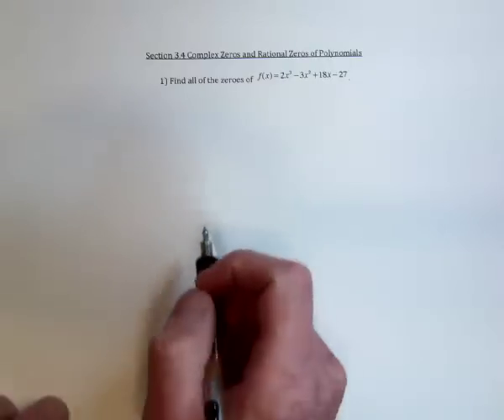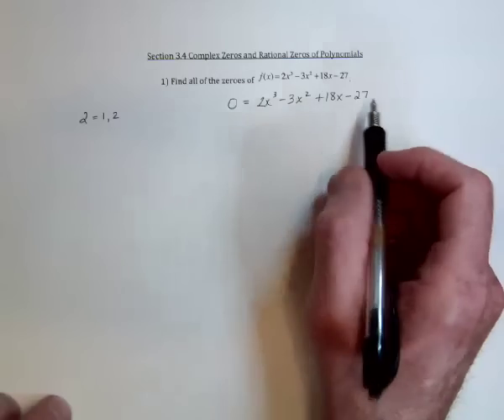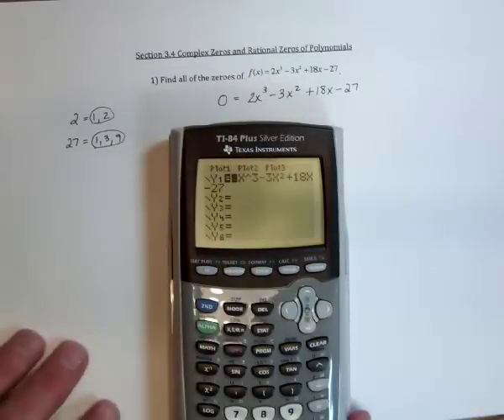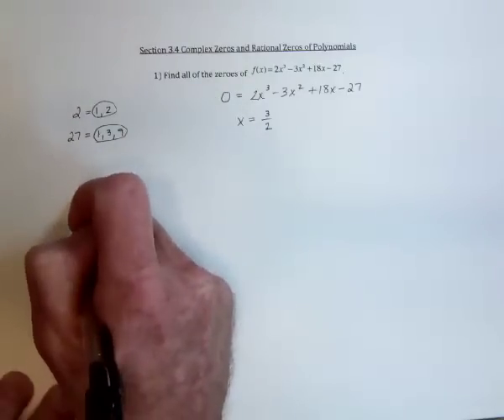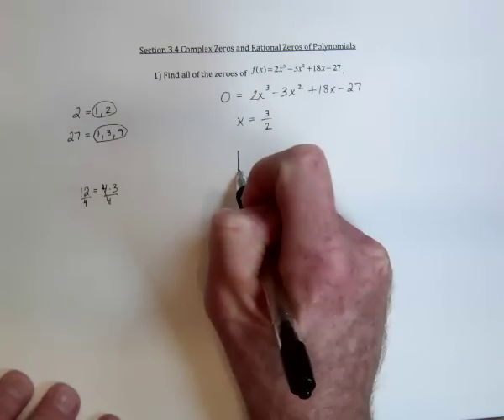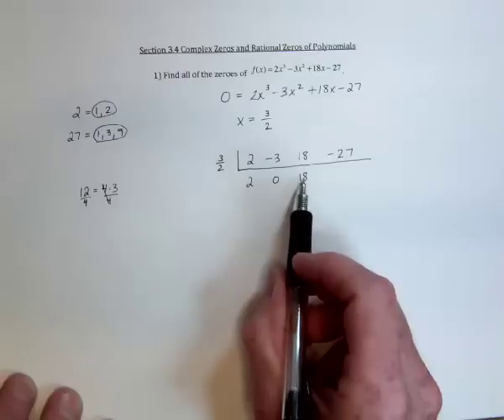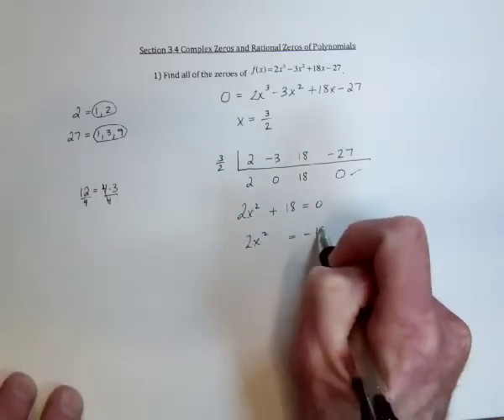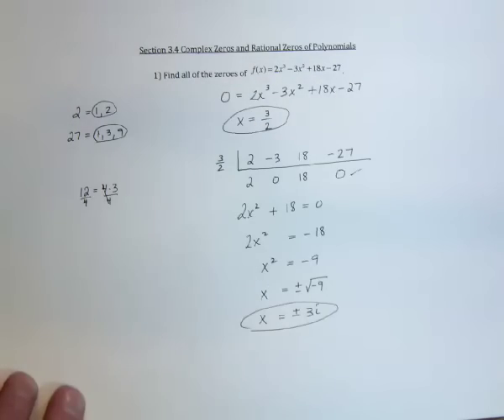40 Zeros of Polynomials 1